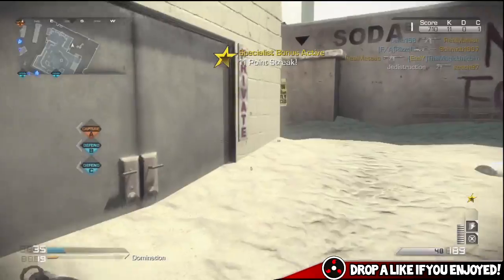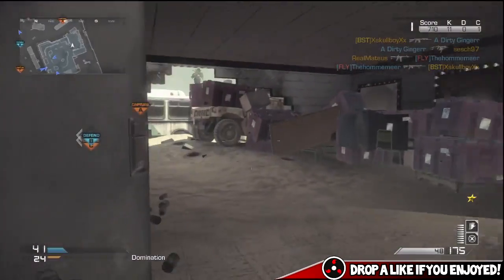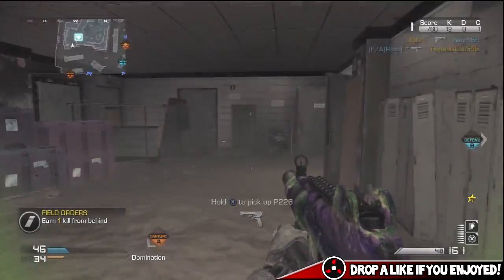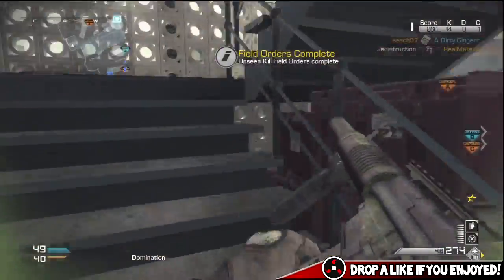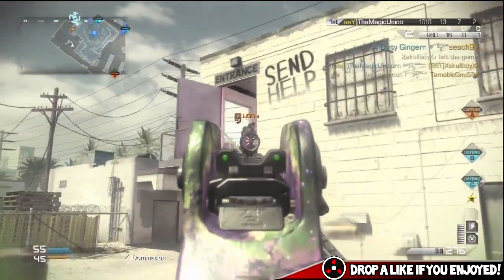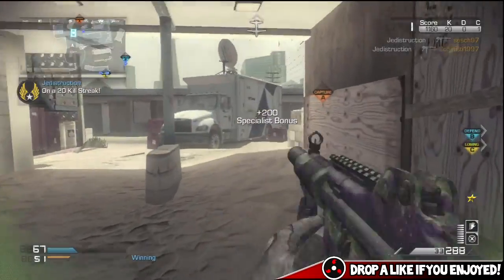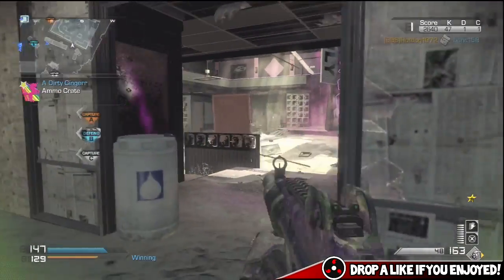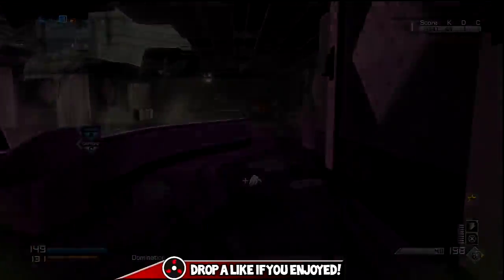Call Of Duty Advanced Warfare Top 5 Assault Rifles Wanted ( Double Kem Strike Game Play )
I know for a fact that everyone will agree with me upon this with what guns they would like to see they are all assault rifles remember! God knows what type of SMGS they would put into the game from the old COD games.